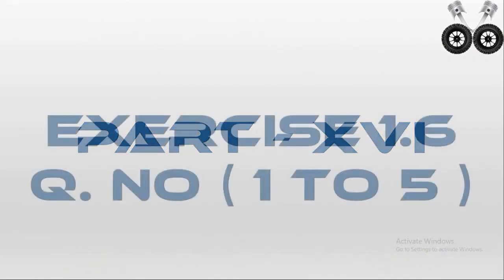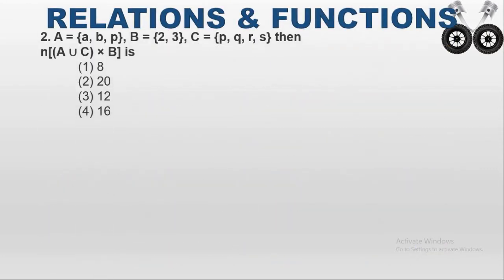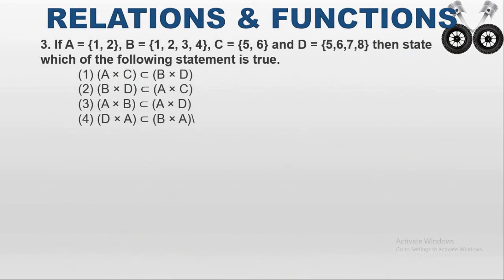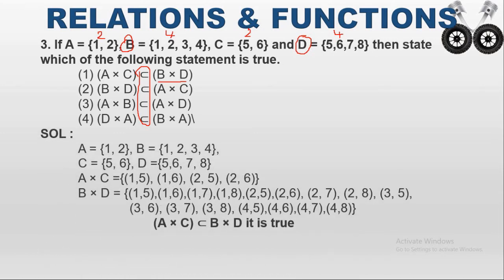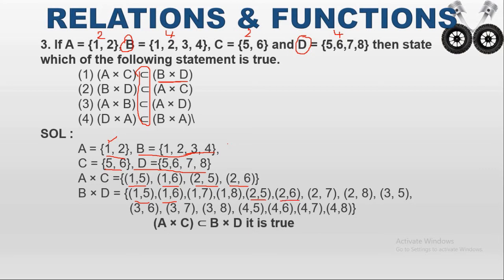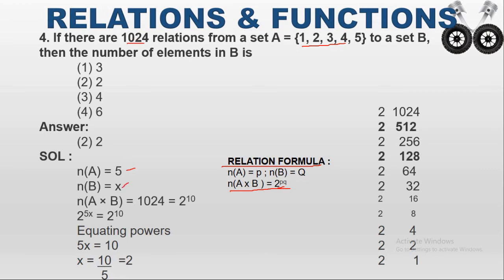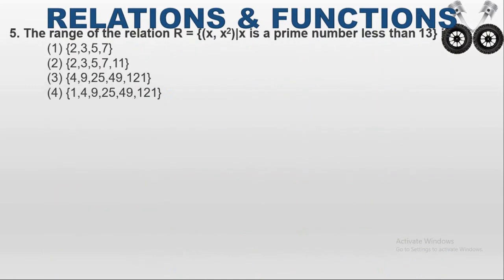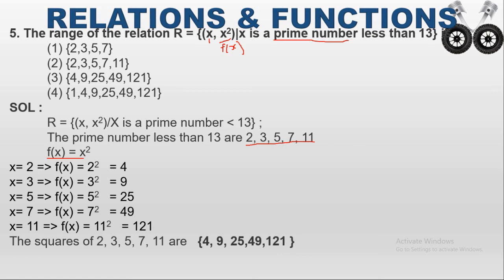Tamil Nadu State board Mathematics - Class 10 Chapter 1 - Part 16 - Exercise 1.6 & Solutions